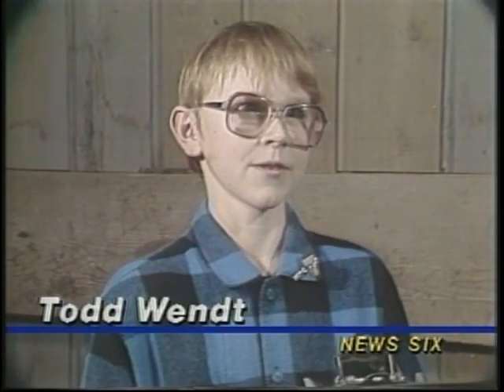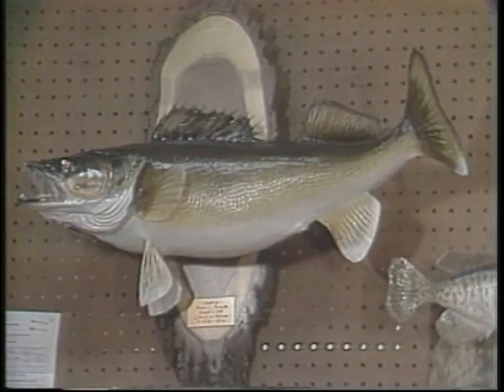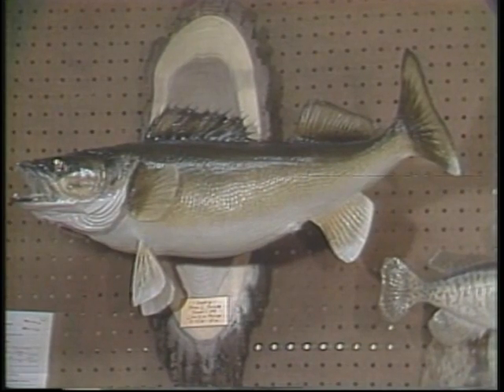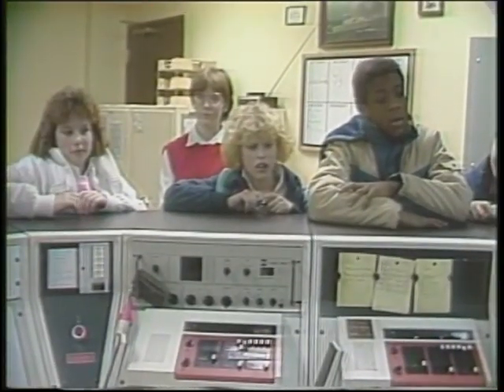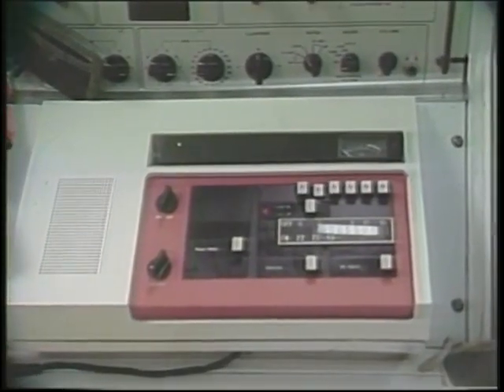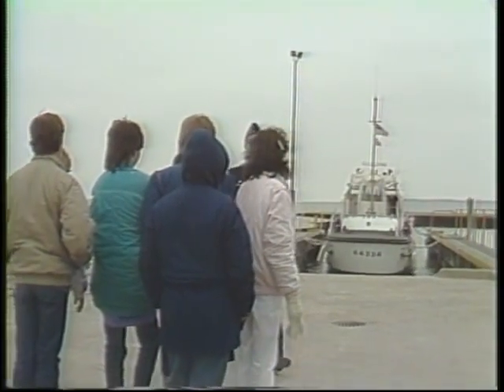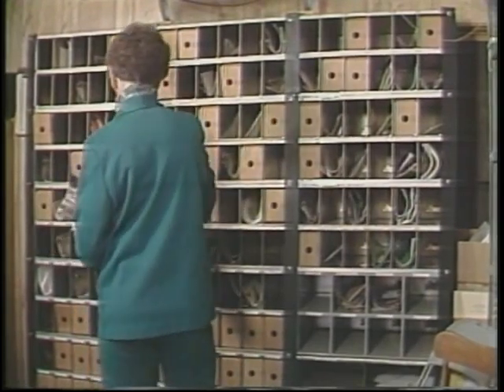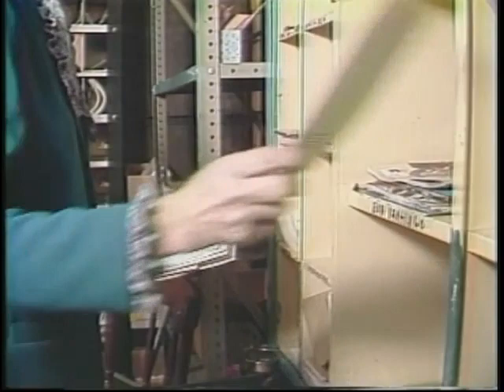News Six Archives - Portage Elementary 1991 (Port Clinton, OH)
From the WBGU PBS archives, the sixth grade class of Portage Elementary School in Port Clinton, Ohio present their News Six stories about their school and town circa 1991!